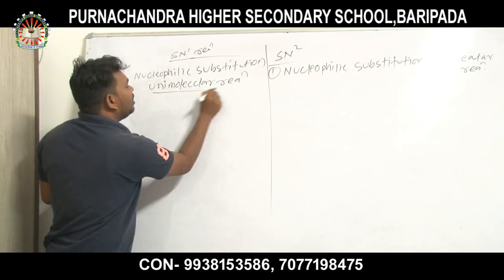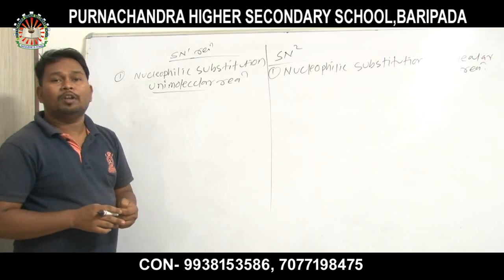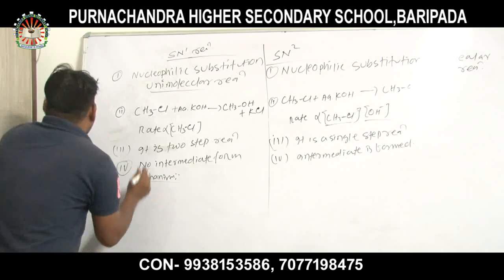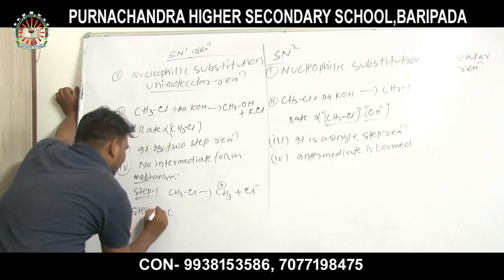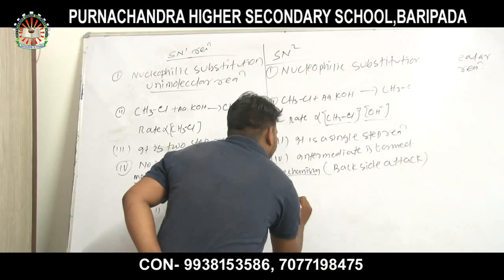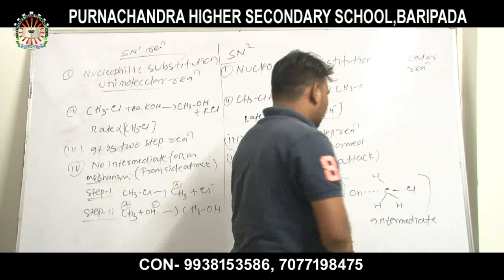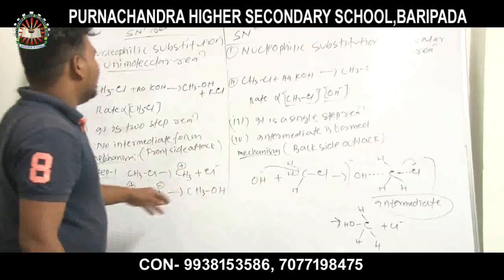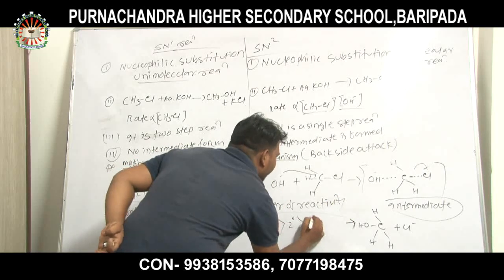SN1 and SN2 reaction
Lecturer Name. Manaranjan Thayal

Chemistry - SN1 and SN2 reaction